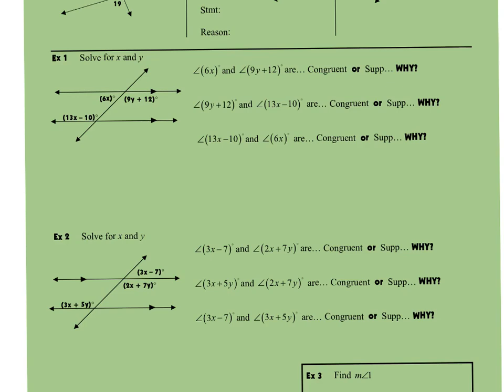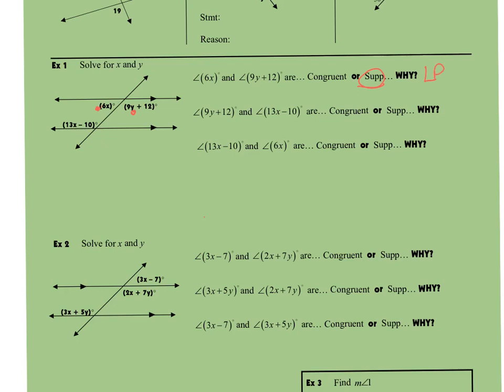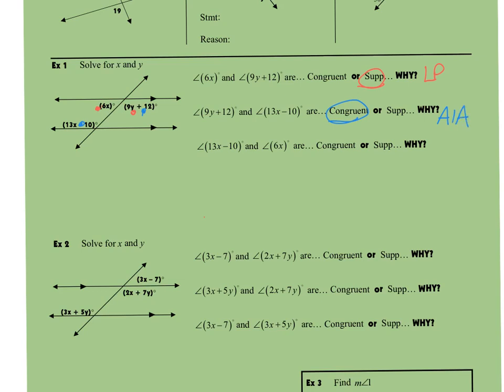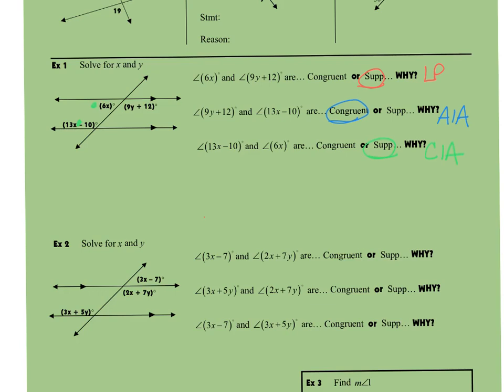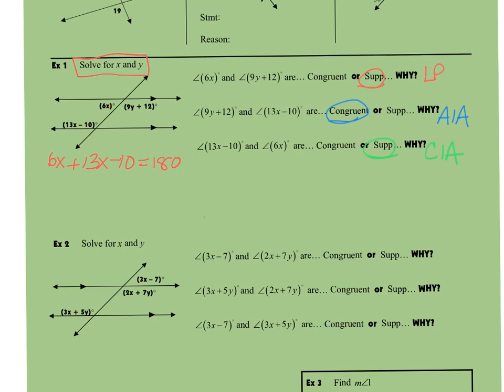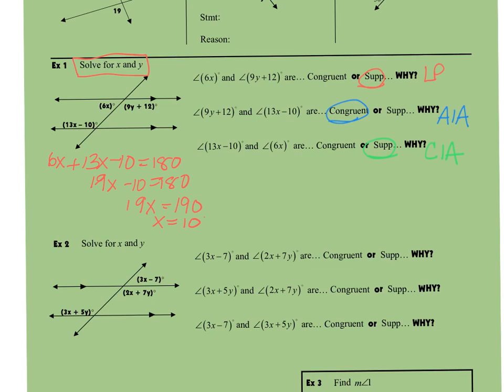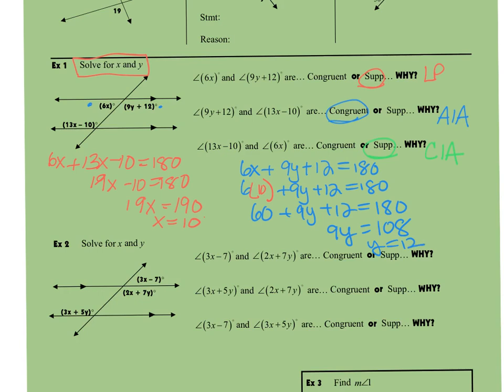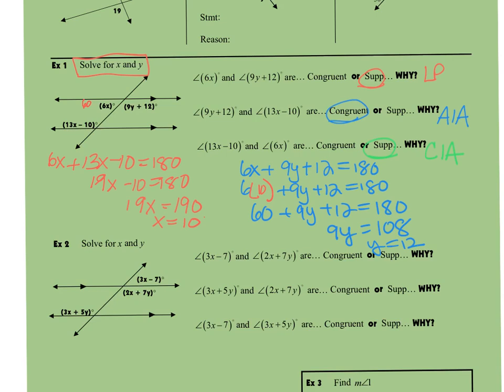Ch 3 GREEN foldable ex 1